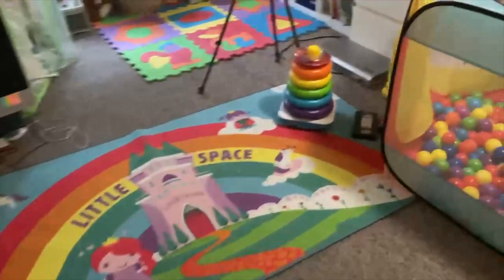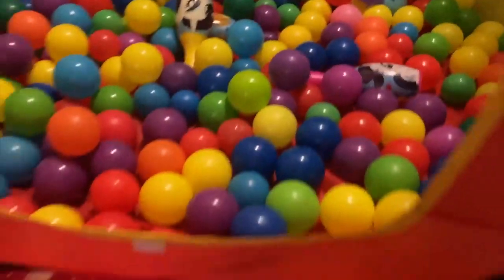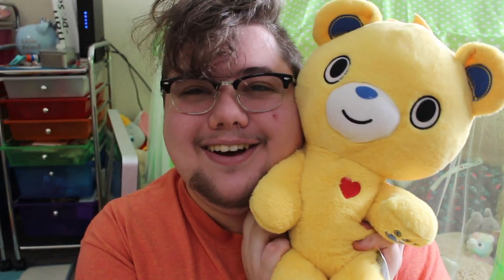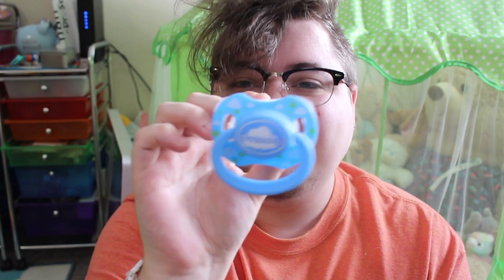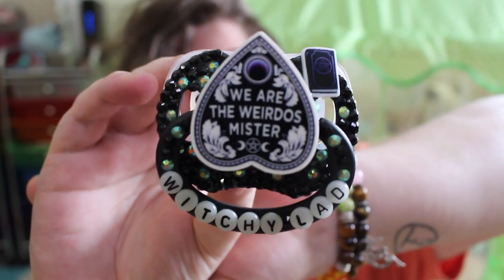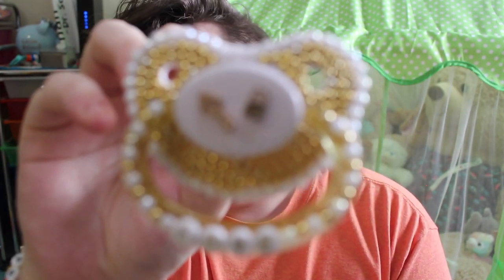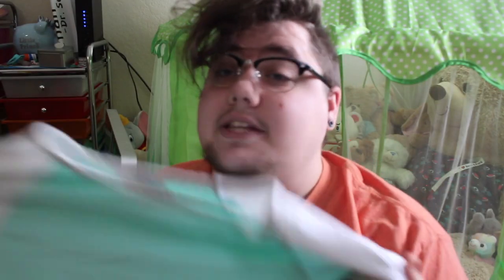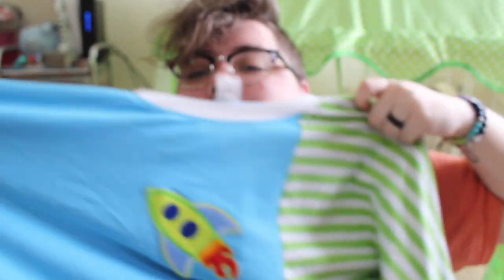☆ some agere favorites from 2020! ☆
☺︎ i planned this so long ago.. oops!

Intro done by @lunarmoonkitty on instagram!
Header by @pokeyinmypocket on instagram!

code 'RILEY' for $$ off!